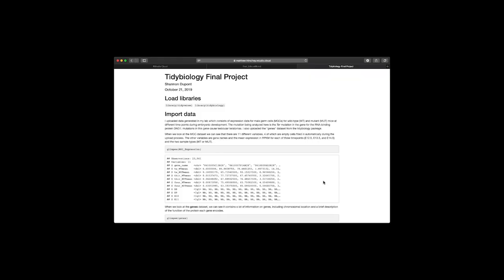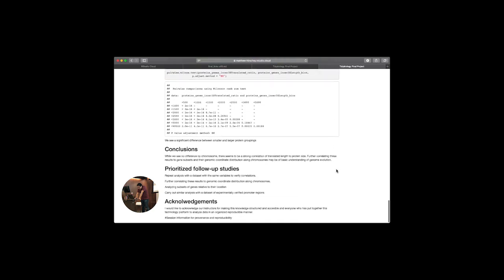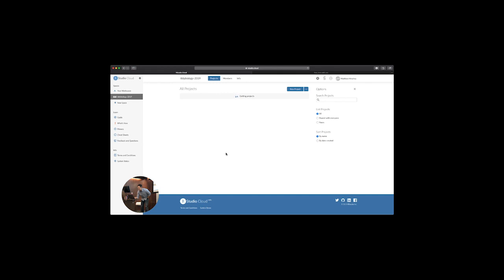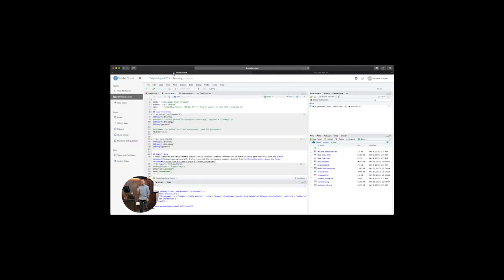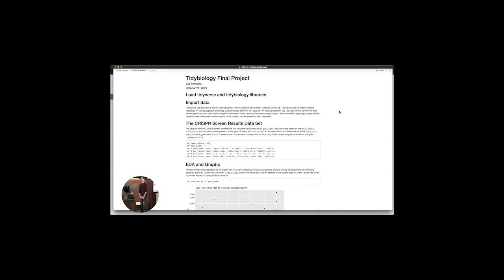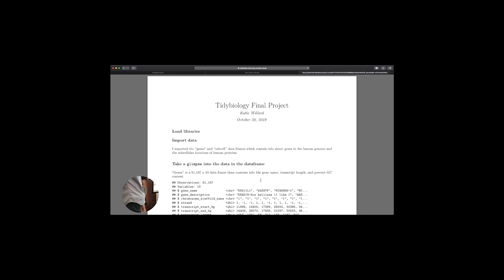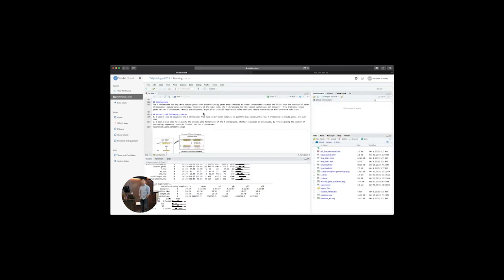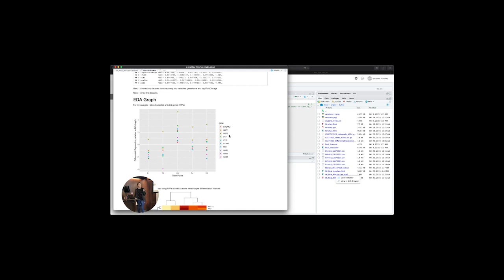Tidybiology: Introduction to Biological Data Science in R - Fall 2019 - Class06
Class 06 wraps up this lecture series and has student presentations demonstrating all they learned from the tidybiology course.

This class is part of a workshop that provides an introduction to the emerging field of Data Science in R, including data analysis and visualization, with a particular focus on its utility for biological insight. Students will be provided with biological datasets, and introduced to R packages and code used to examine data. In the first half of each class, students will be lectured on methods and shown demonstrations; in the second half of each class, students will use tools to analyze real data; laptop computers are required. Methods for filtering, sorting, and transforming data will be discussed along with visualization tools and options. Particular attention will be paid to code interpretation and data provenance methods by learning to generate reproducible data output files. For a final project, students will be given a new dataset to analyze using the tools learned during the course, and will share findings with the class in a short oral presentation. Although specific datasets will be used for analysis in class, this workshop will provide broadly applicable tools to reproducibly analyze and visualize data across the biological sciences.